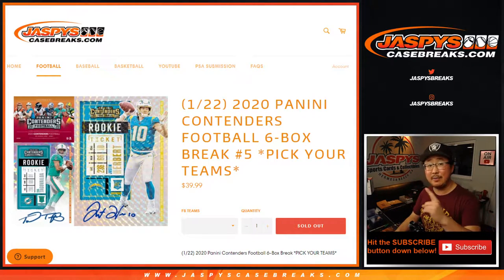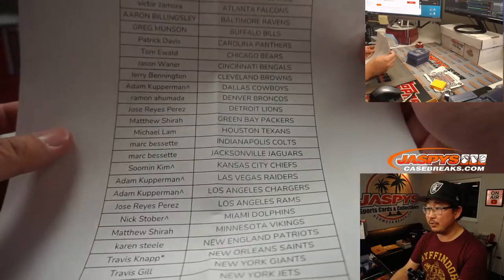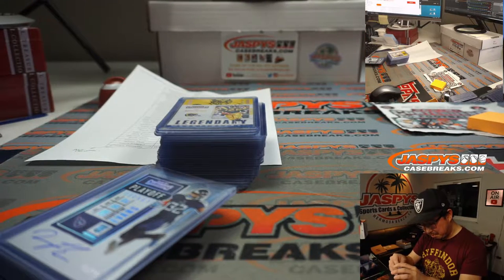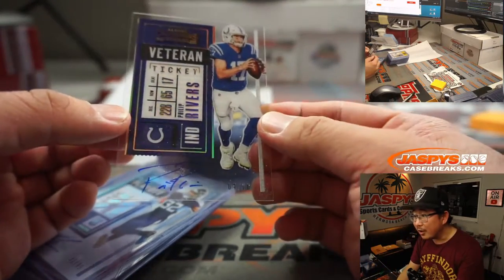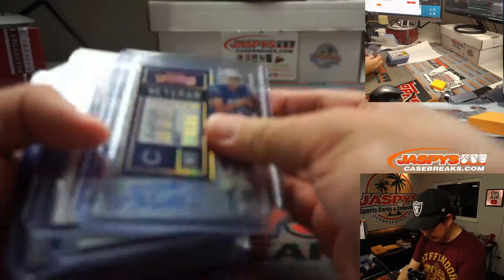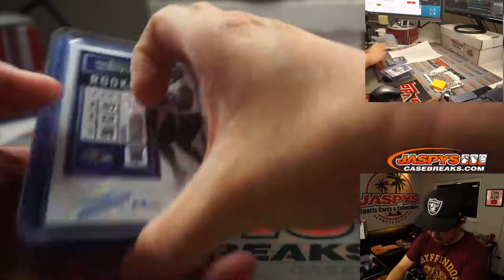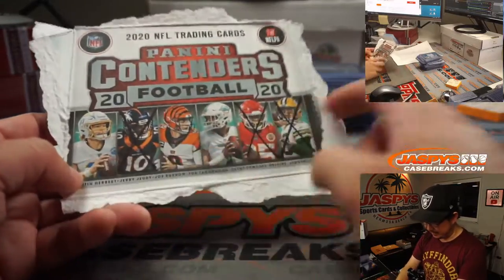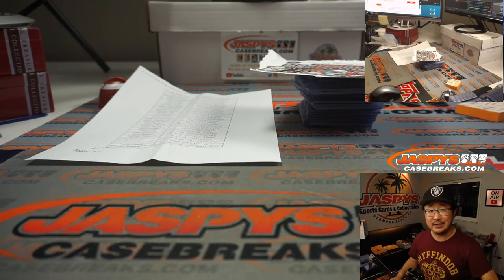RECAP // Fr, 01.22.21 // 6Box PYT #5 // 2020 Panini Contenders Football (NFL)